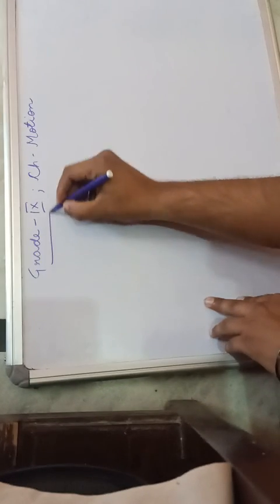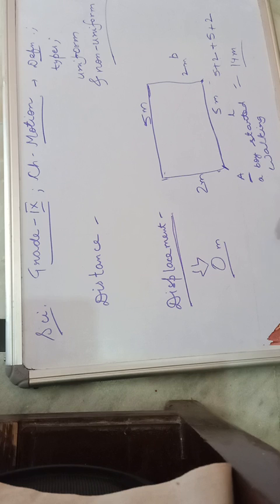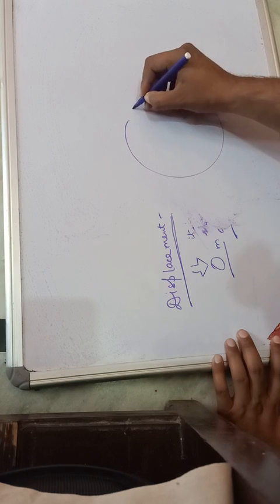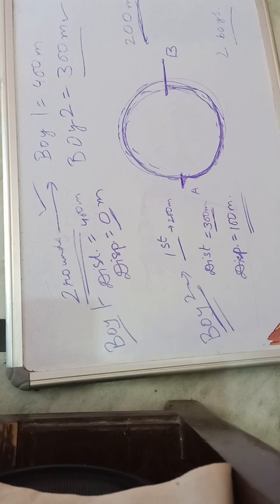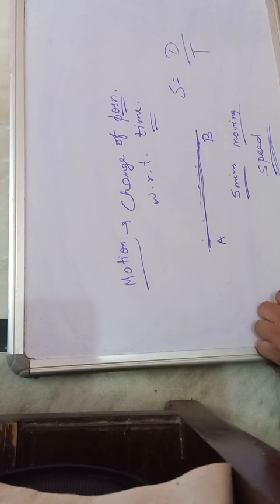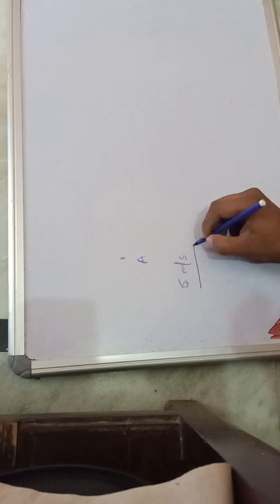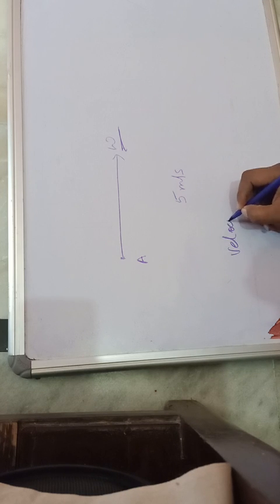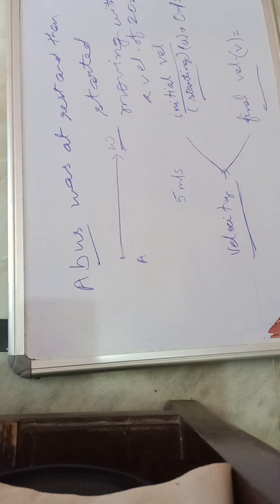Surjit Singh- Grade-IX- Physics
Concept of distance, displacement, speed, velocity and acceleration